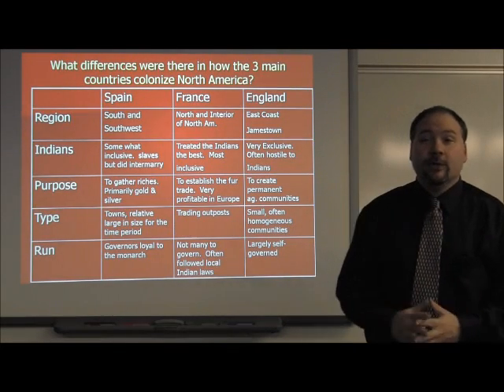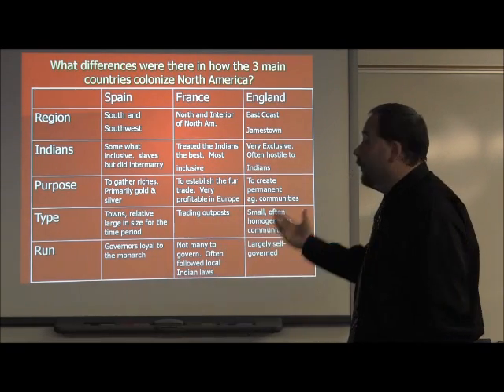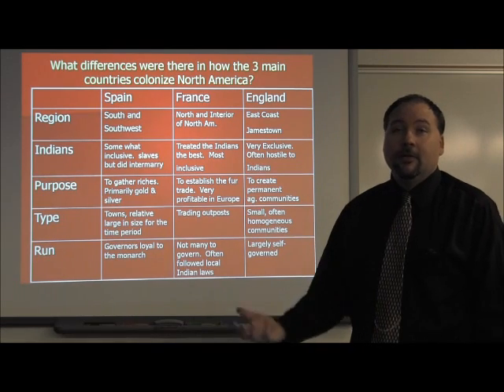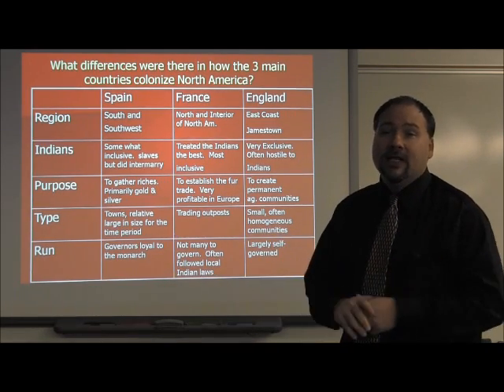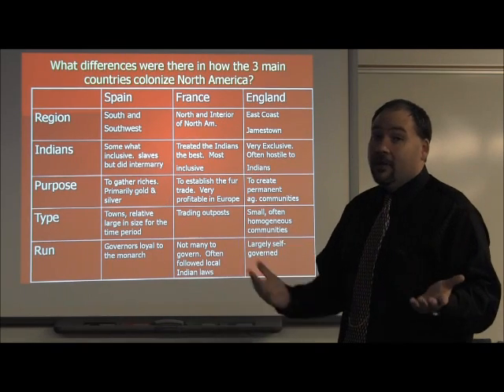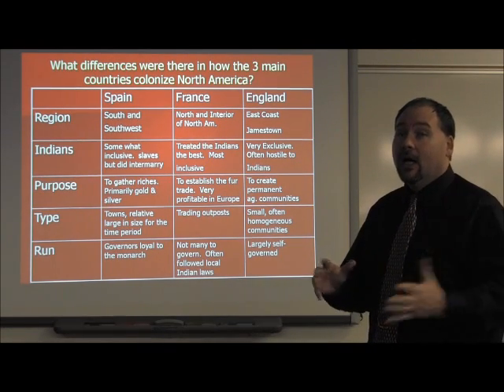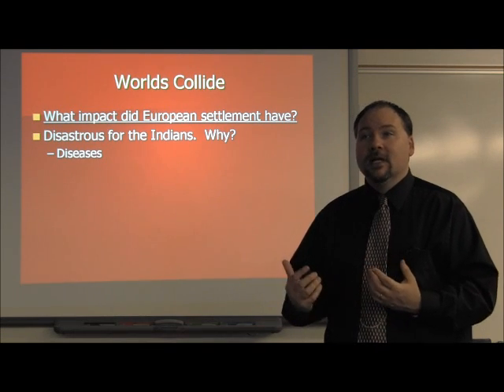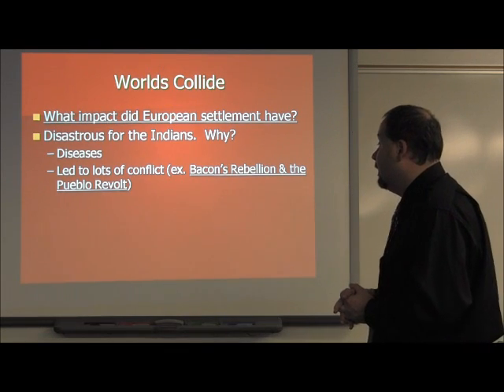AP US Period 1 European Colonies